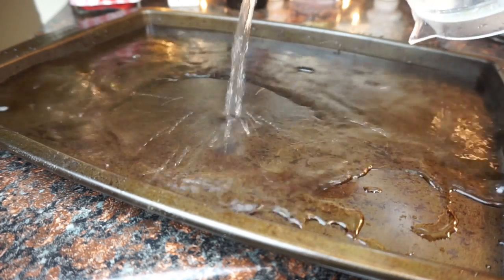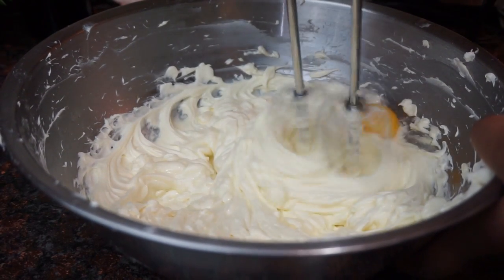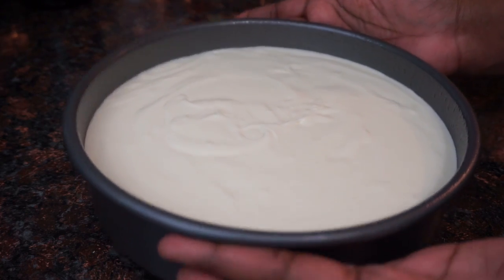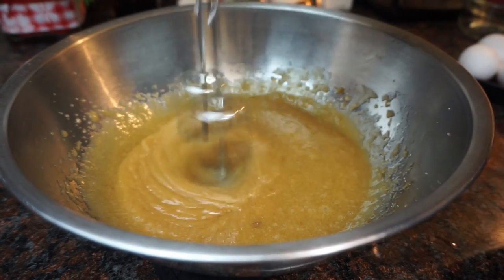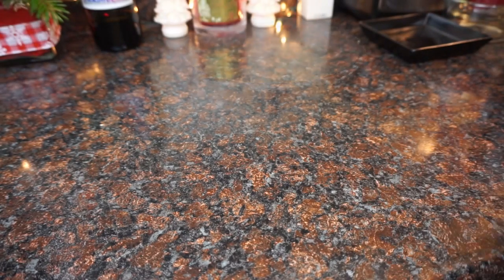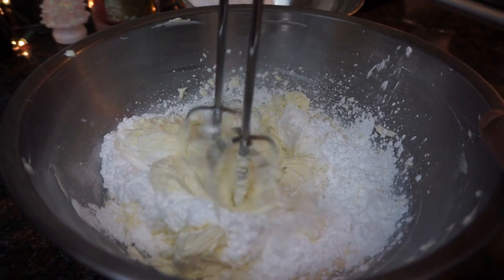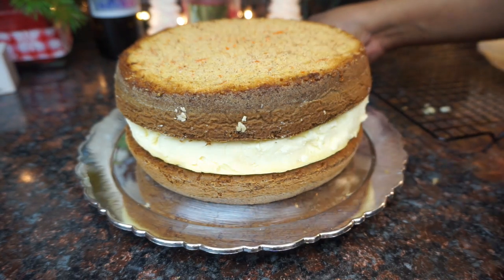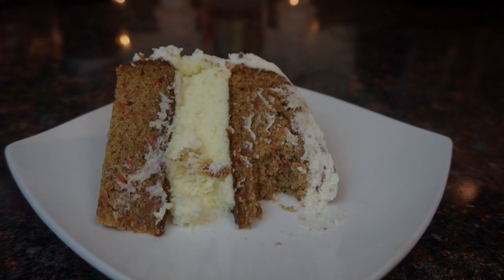Carrot Cake Cheesecake Cake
You guyyssss. This was so good...smh so gooodAH!
Below is the link to the recipe. Be sure to read all the tips she listed. Toast your pecans to make it more scrumptious... I made this for new years. I loved it. I'm a Chocoholic and this cake was everything lol.   ❤️️